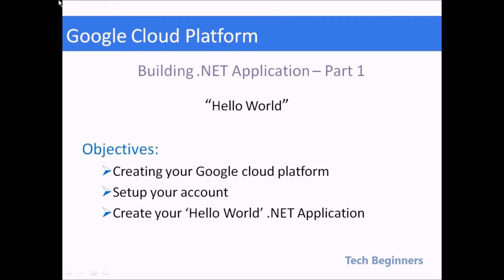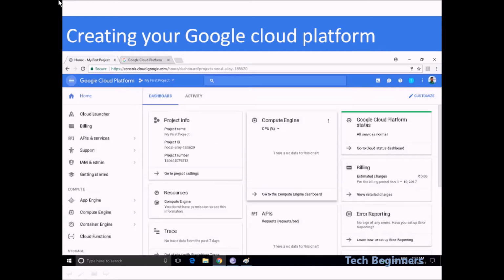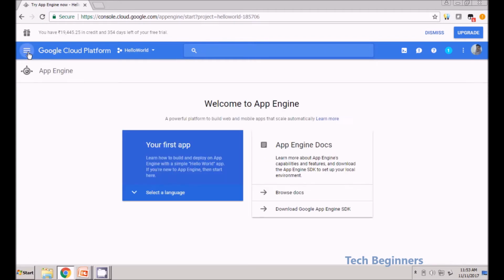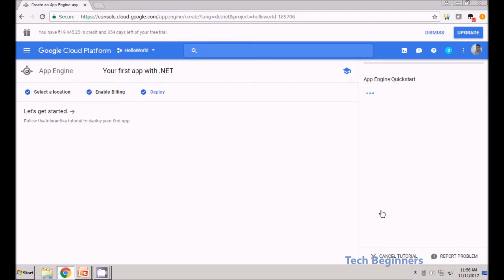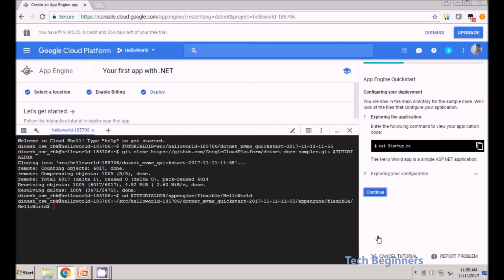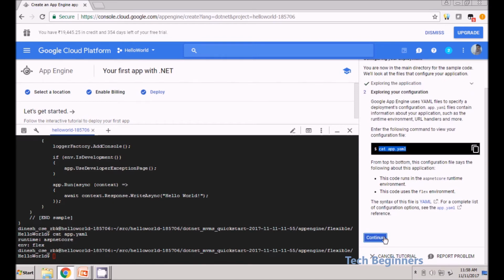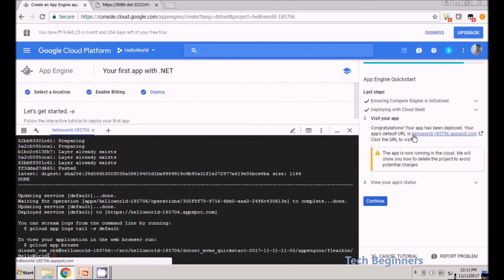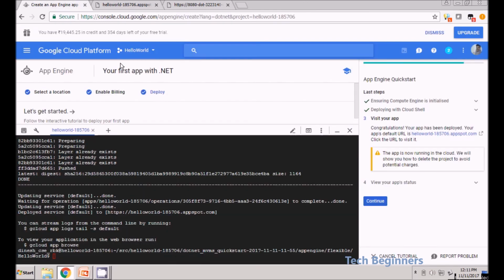.NET APPLICATION - PART 1 | Tech Beginners | GOOGLE CLOUD PLATFORM | .NET App Engine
GOOGLE CLOUD PLATFORM | BUILDING .NET APPLICATION - PART 1

In this video, I explained about the .NET Hello world application with Google Cloud App Engine. In our next video we will give more about Google cloud engine.